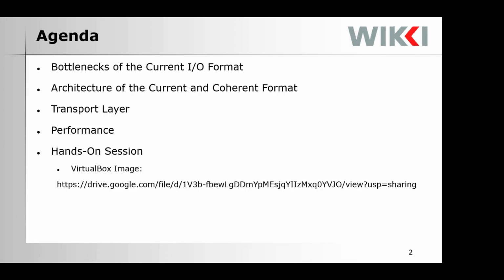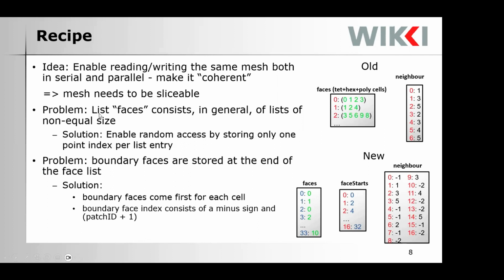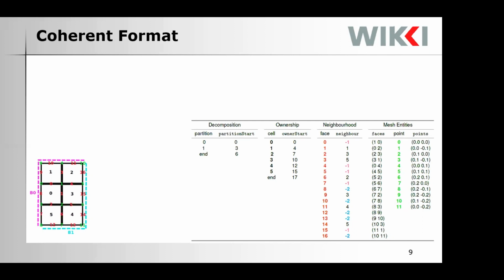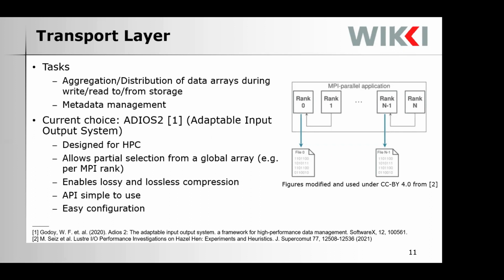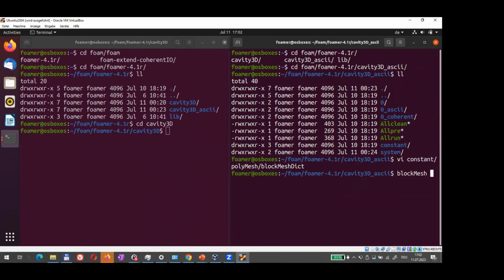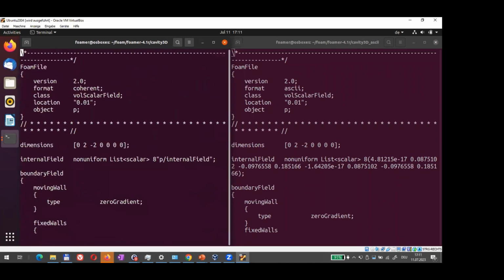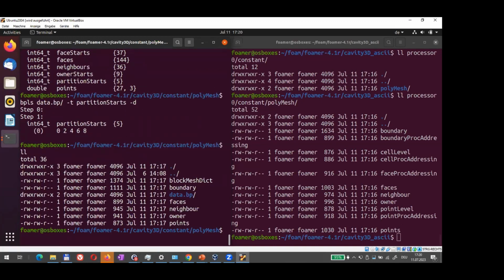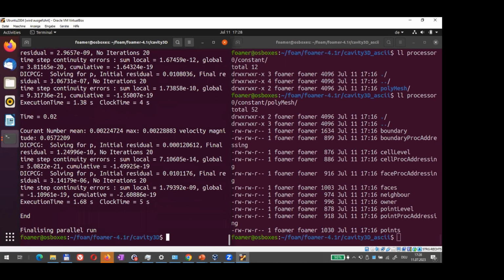18th OpenFOAM Workshop - New Coherent I/O Format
Training/demo session
Presenter: Sergey Lesnik
Title: New Coherent I/O Format

18th OpenFOAM Workshop
11-14 July, 2023. Genoa, Italy.